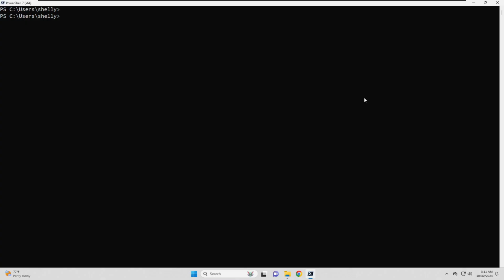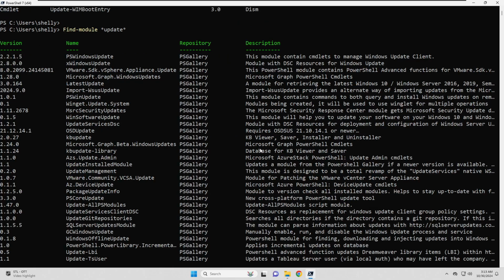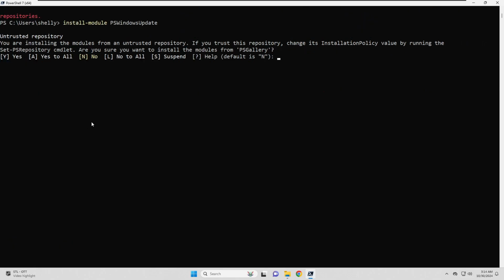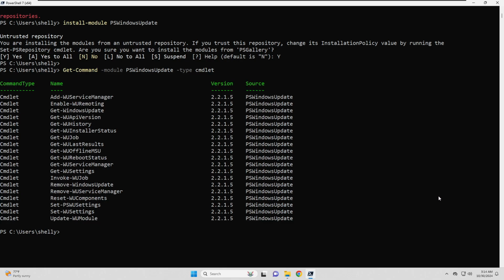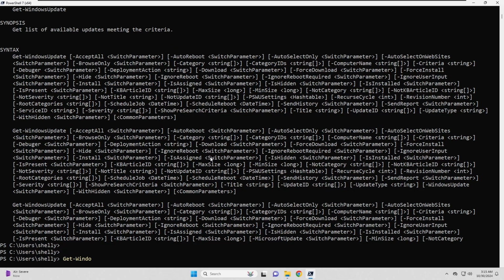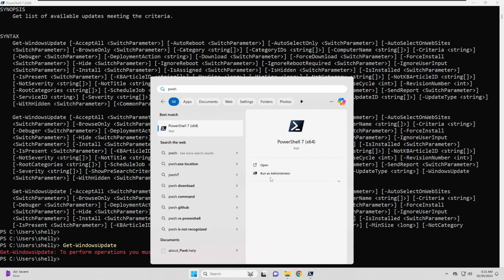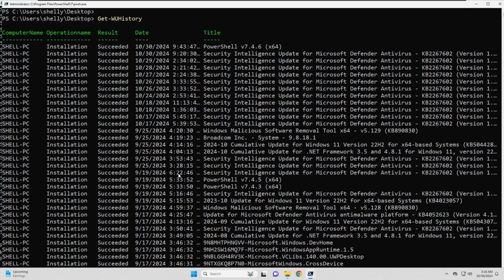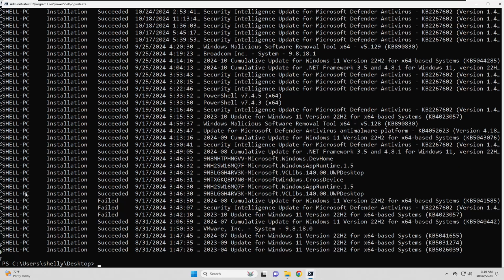PowerShell Basics for Beginners | Day 10: Capstone Project (Manage Windows Update)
Day 10: Capstone Project – View Windows Updates & Export Update History with PowerShell
In this capstone project, we put PowerShell to work by viewing available Windows updates and exporting the update history. You'll learn how to check for Windows updates using PowerShell commands and save the update history in a readable format for easy tracking. This hands-on project combines essential skills you've learned so far, reinforcing your knowledge of PowerShell basics and practical command usage.

This project wraps up the "PowerShell for Beginners" series, giving you the chance to apply core concepts in a real-world scenario. No scripting required—just PowerShell essentials for practical results!